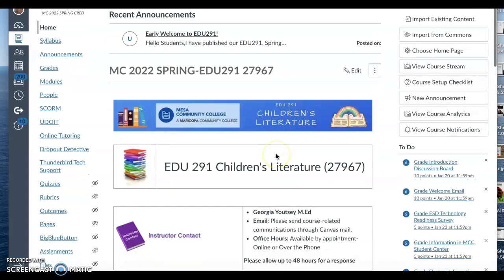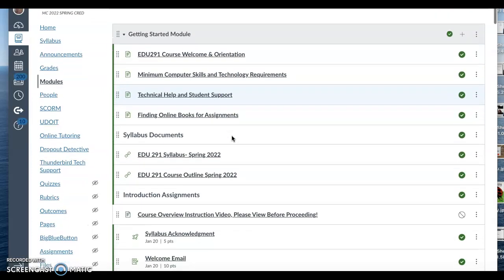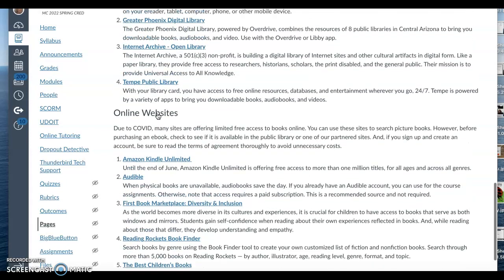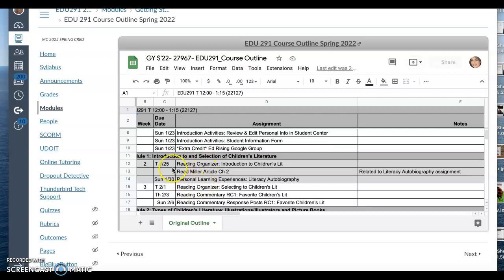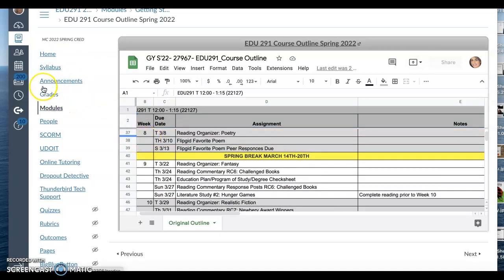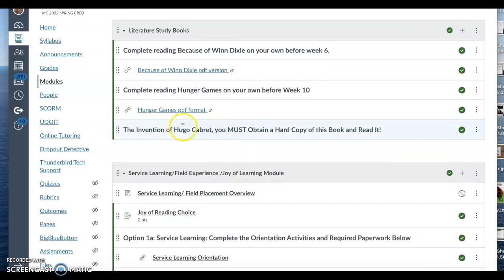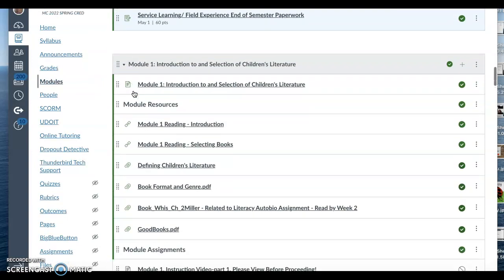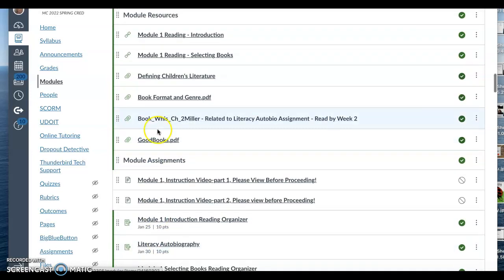S'21 EDU291 Course Overview